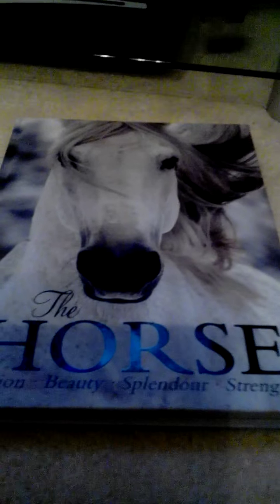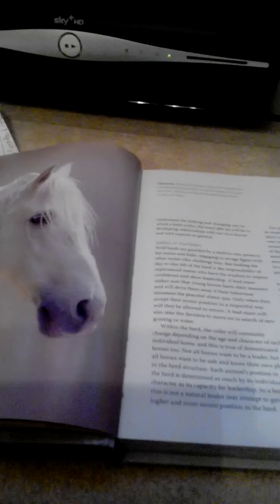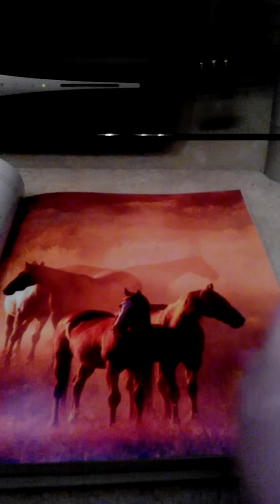Cool book on horses